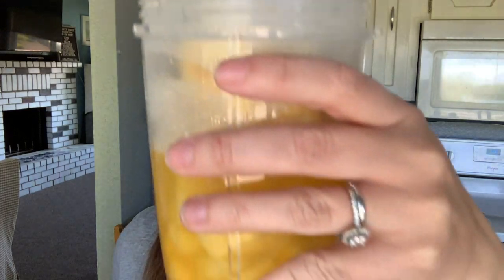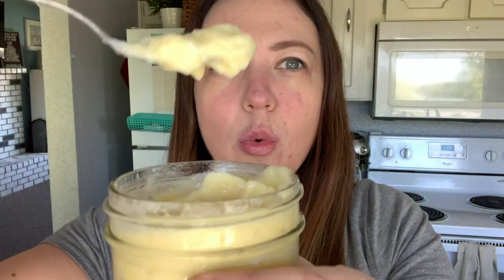Pina Colada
Hey guys!!

This Pina colada drink is gonna rock your world!! I can't wait to hear if you guys make it and love it!! If you make it and tag me in our stories on IG I would love to repost your pic!! And as always thank you times a million for all your love and support!!!

here is all you need to make this drink.

1/2 a pineapple coconut sparkeling ice
1 1/2 oz of coconut rum
1 to 1 1/2 cups of frozen pineapple.

Blend and enjoy!!! This is also a GREAT treat with out the rum as well!!

xoxoxo,
Amy

Links to a few of my FAVS!!!

Built Bar
COFFEEMAMA2019

Iconic Shakes